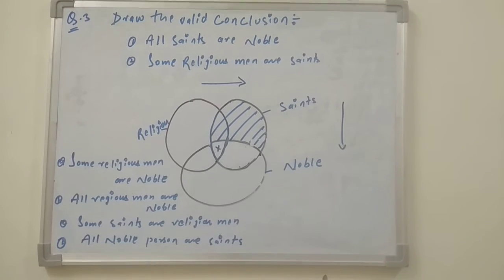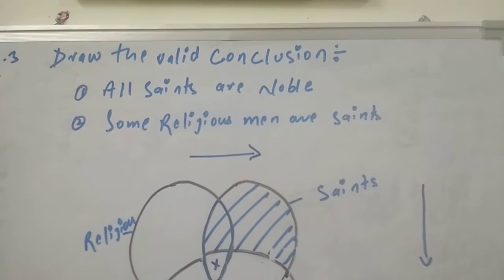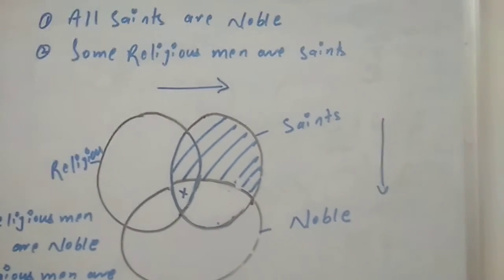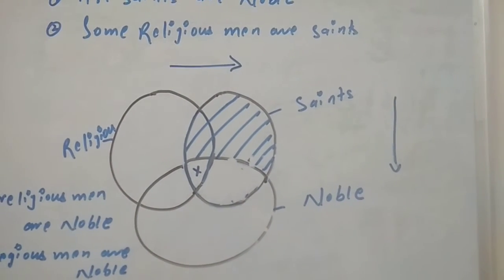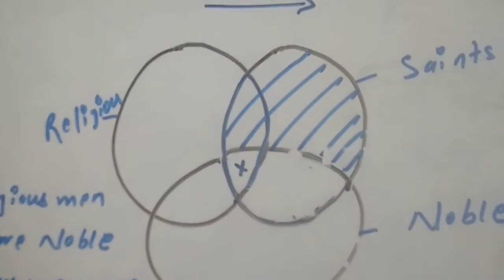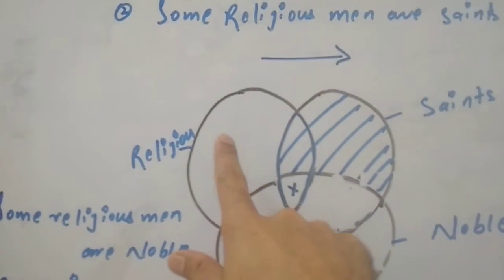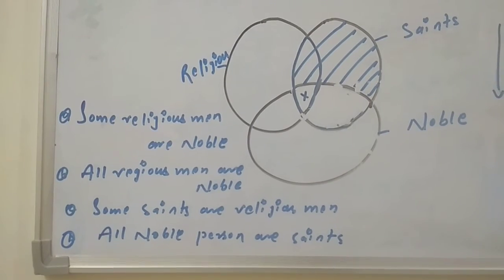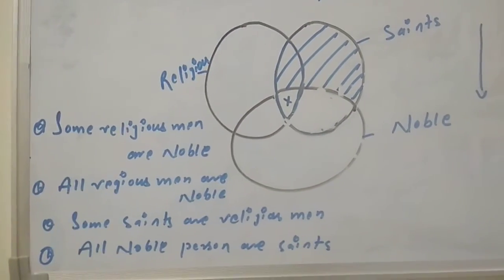Square of opposition